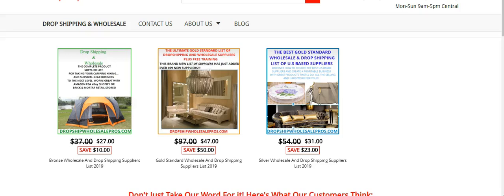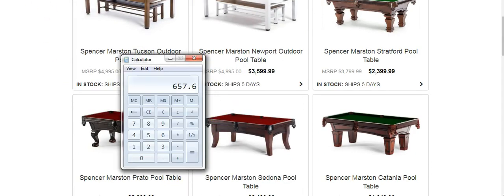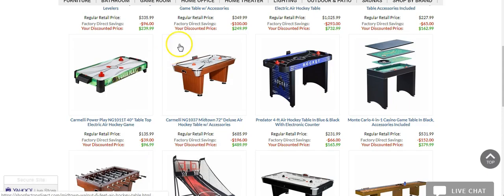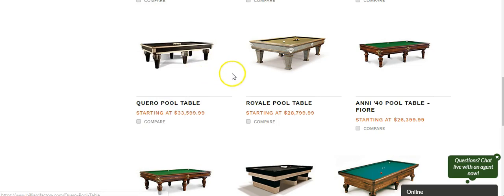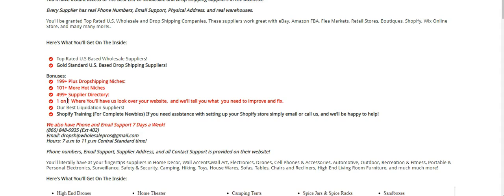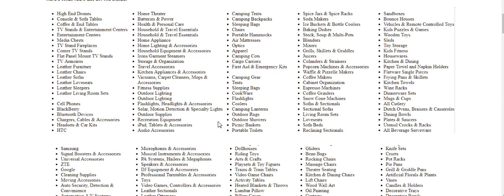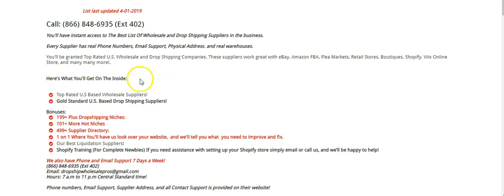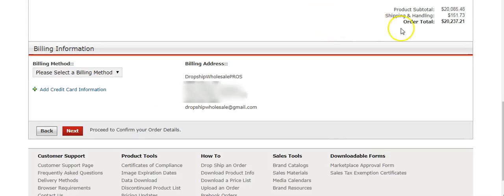Dropshipping Gold Standard List 499+ New Wholesale Suppliers 2023